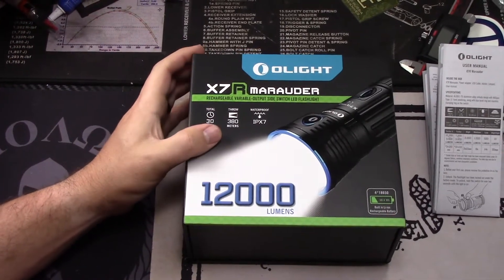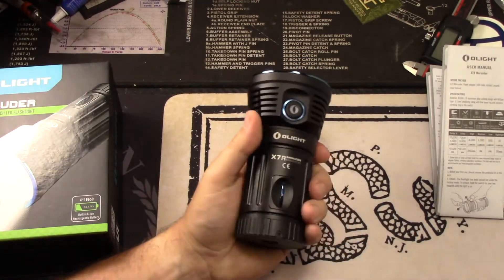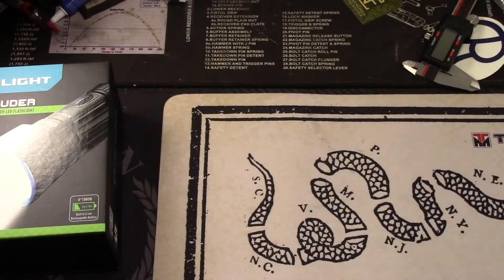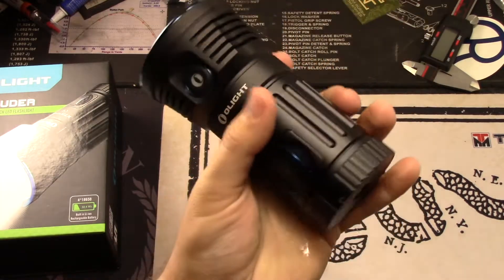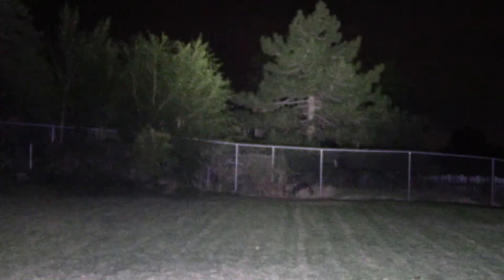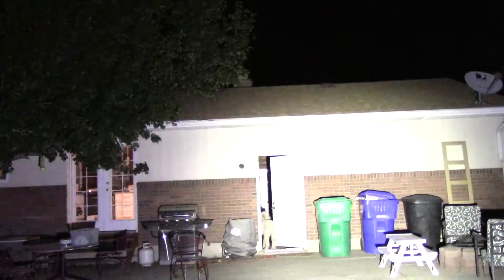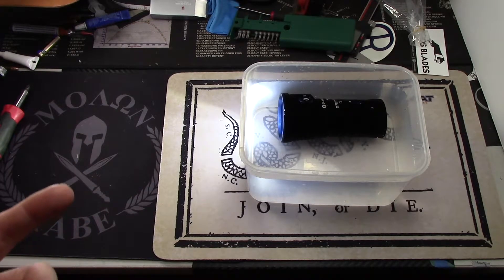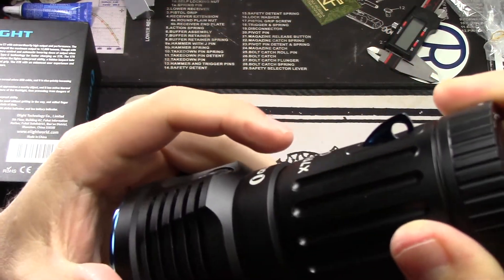12,000 Lumen Olight X7r Marauder Review-Waterproof to IPX7 Standards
In this video I review the new Olight X7 Marauder. Boasting 12,000 lumens! This update to the X7 features USB-C charging with built in batteries. I tested this light to IPX7 standard and it passed with flying colors.